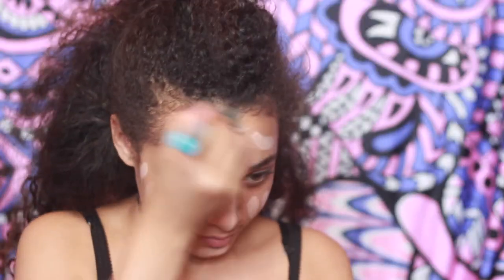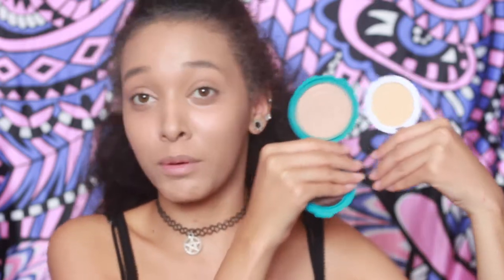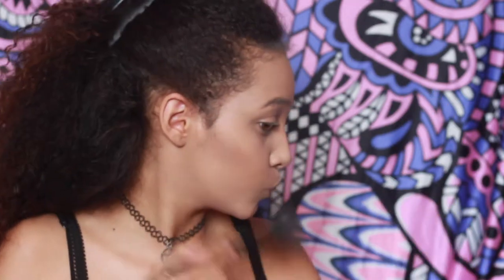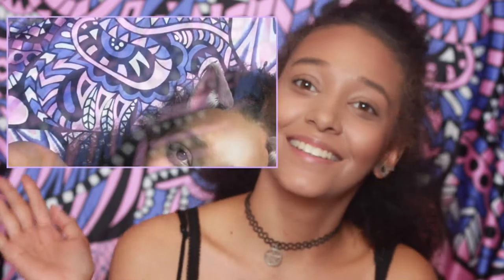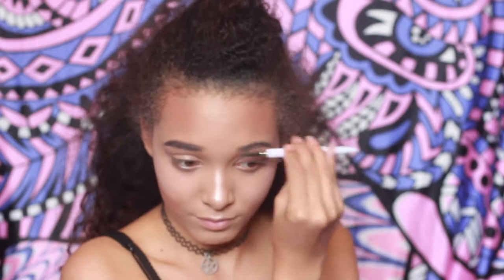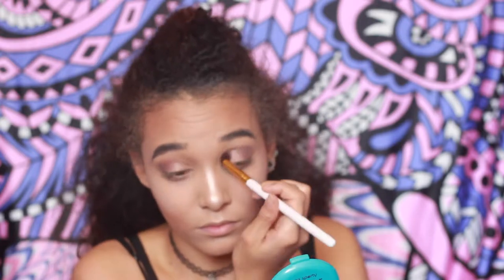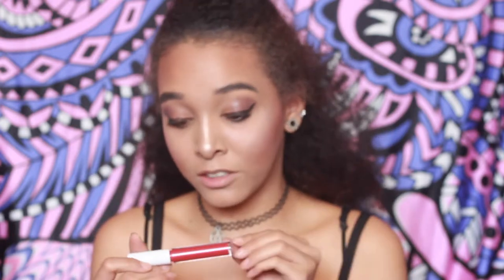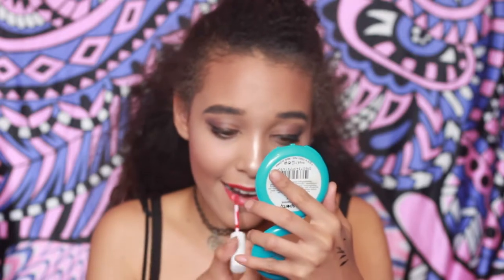ONE BRAND TUTORIAL | E.L.F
♛ PRODUCTS

Was In Sale Section So Links Not Available

- Bronzer - Sunkissed Glow Bronzer - Warm Tan - £0.96

- Lipgloss - EX-tra Lipgloss - Brett - £0.64